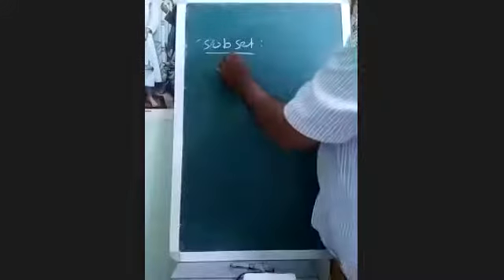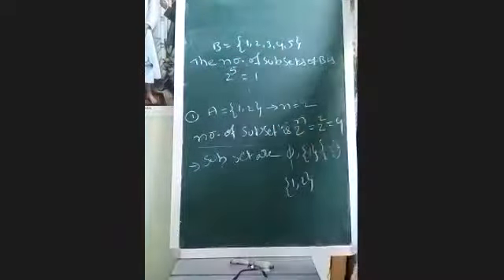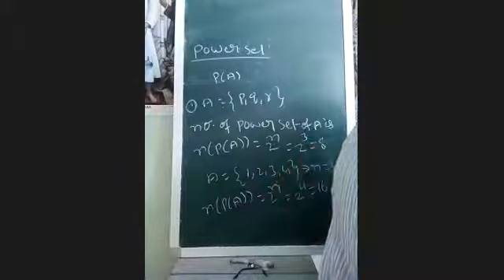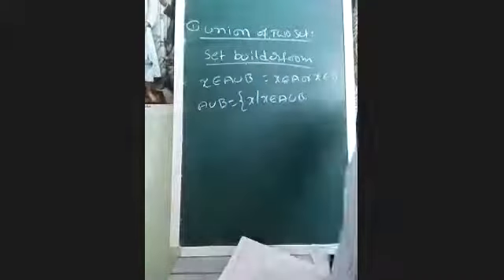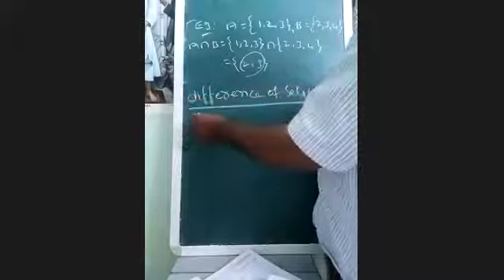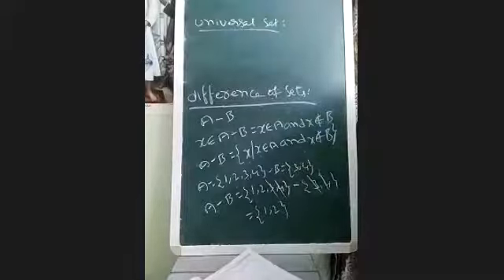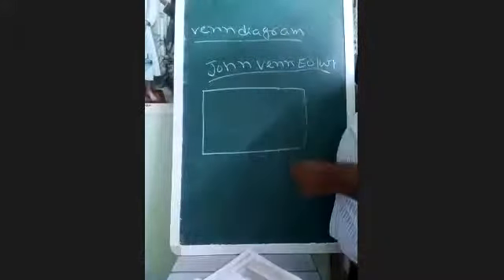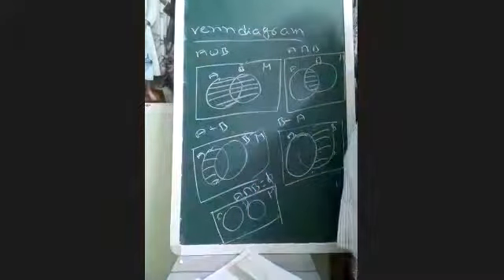SETS(subsets) | Mathematics | IIIT Coaching | VedaPatashala Sanju